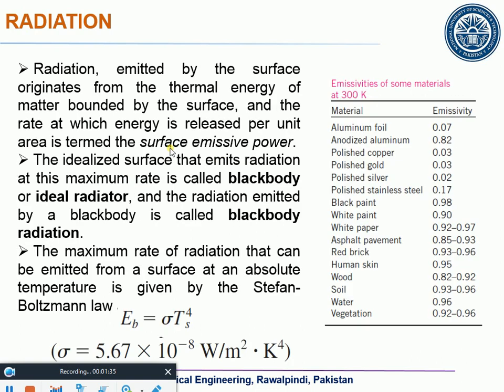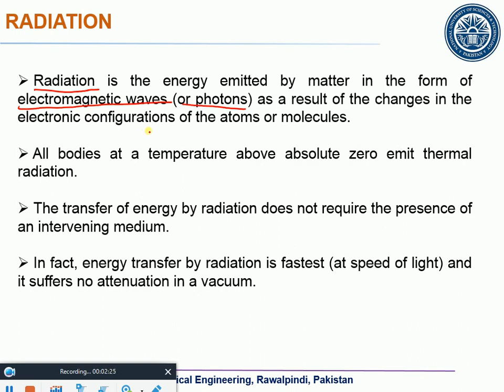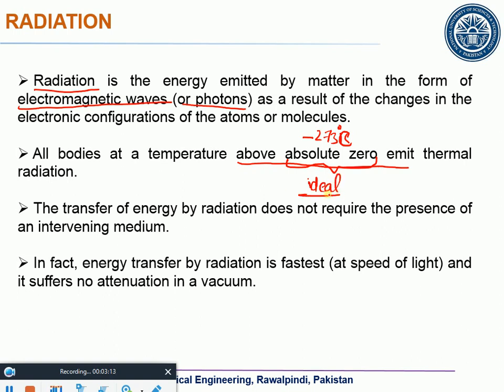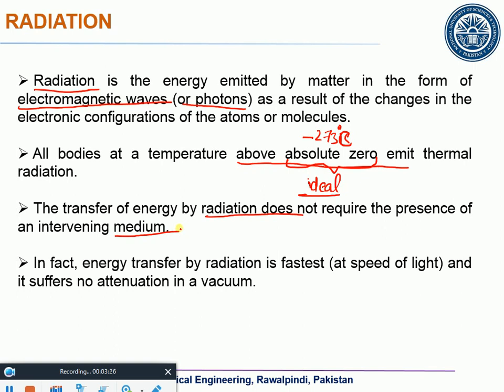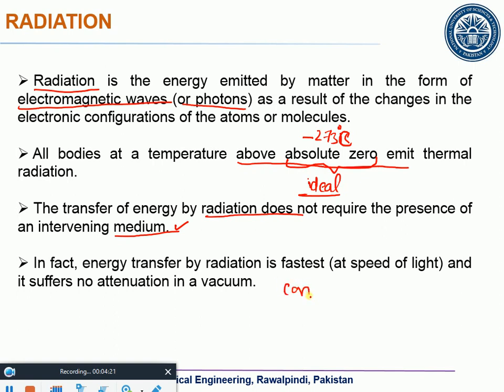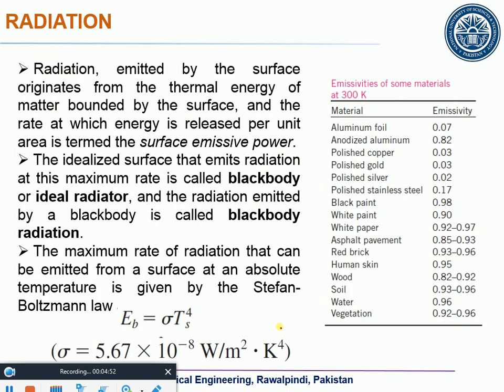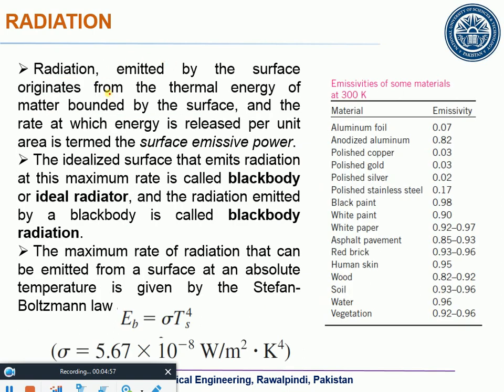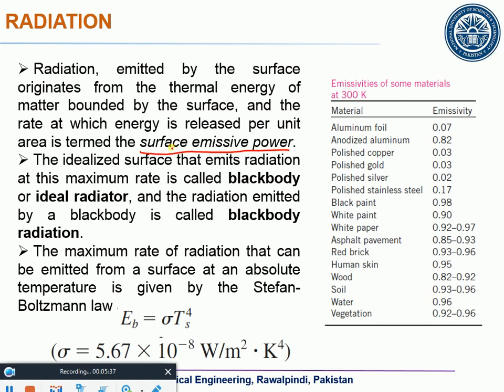ME 330 Heat & Mass Transfer Lecture 3